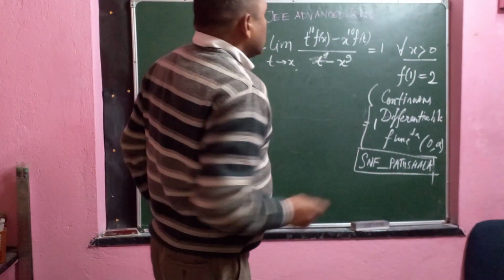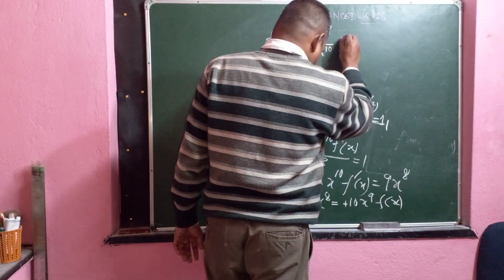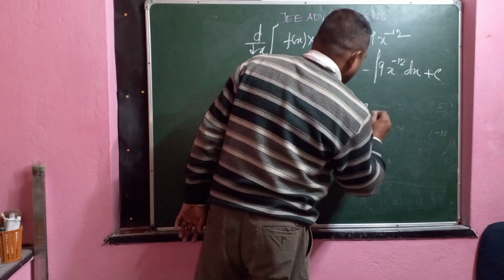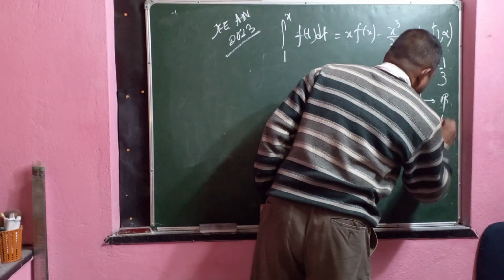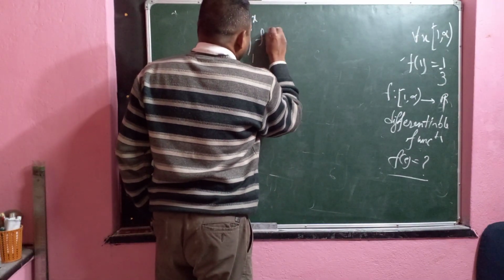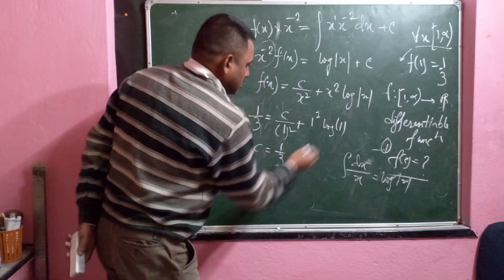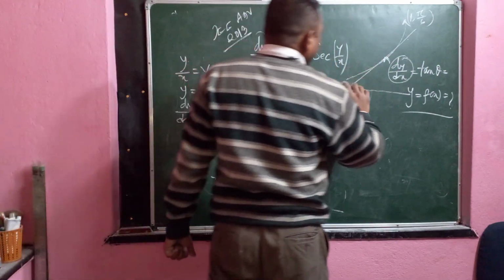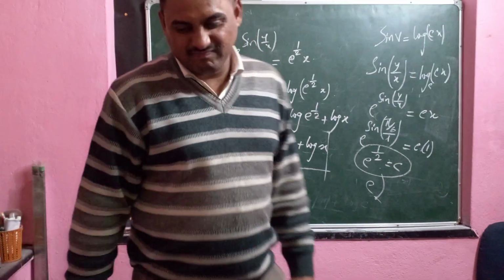JEE ADVANCED MATH DIFFERENTIAL EQUATIONS PRACTICE P-01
New WhatsApp channel link  SNF_PATHSHALA